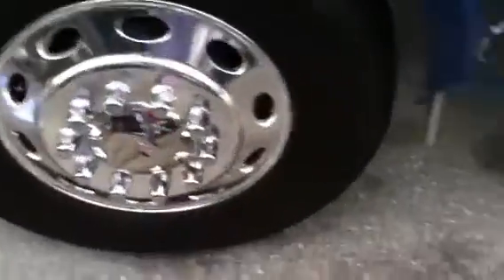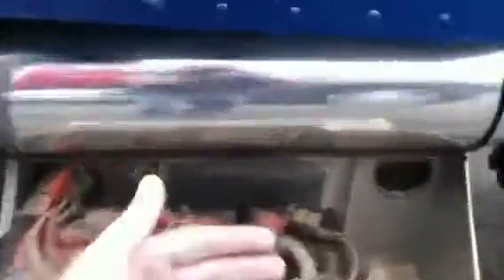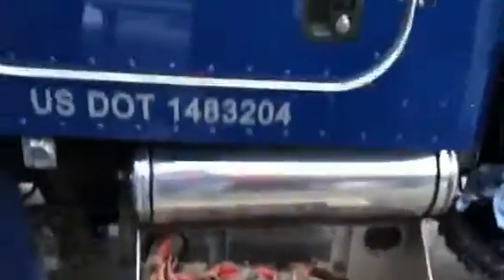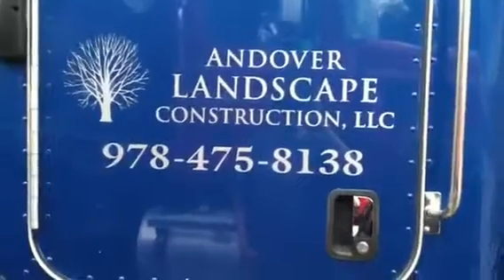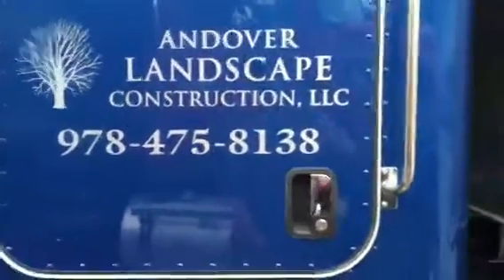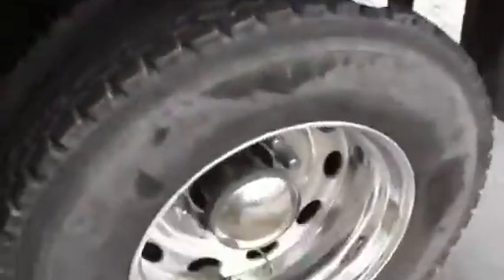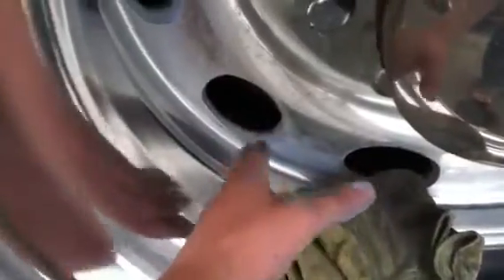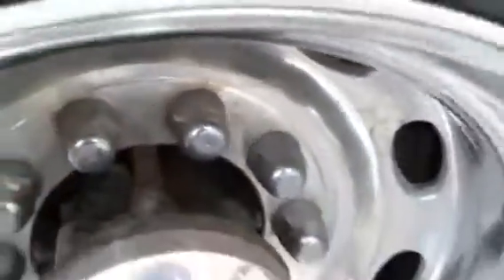Andover Landscape Construction. Halfway through the job.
The Shine Brothers

All Video Footage Own By Indiglo Shine